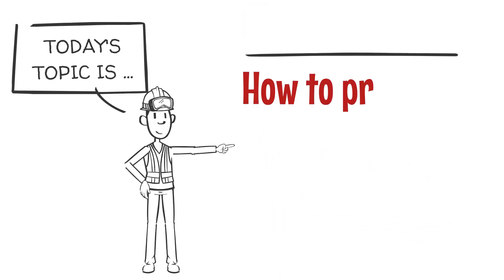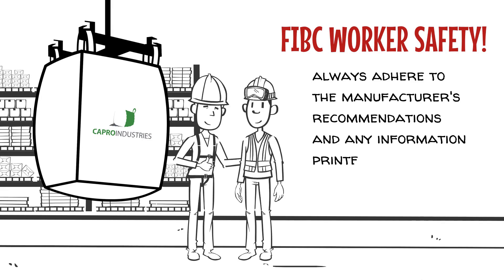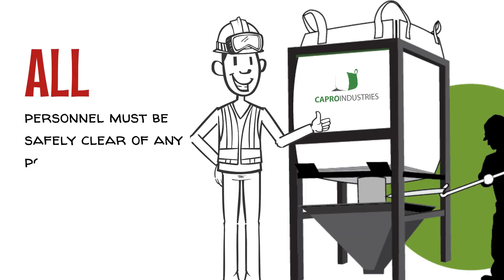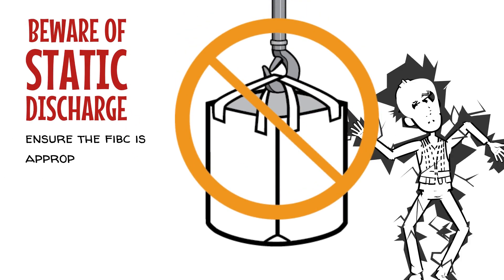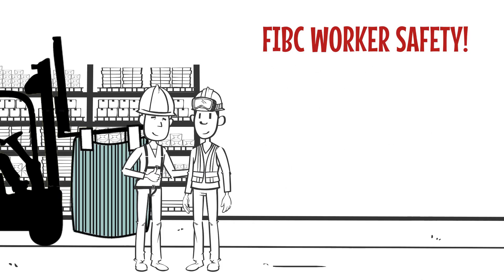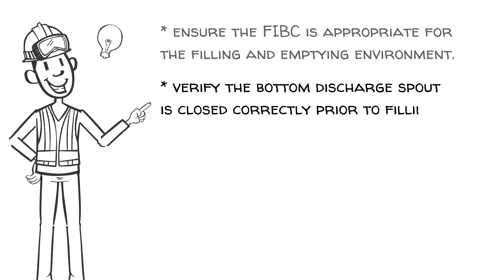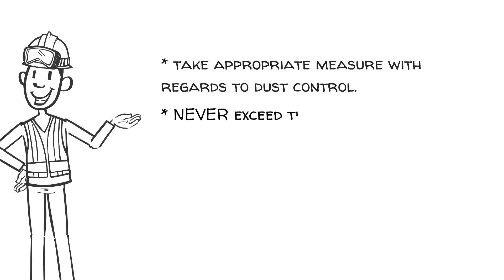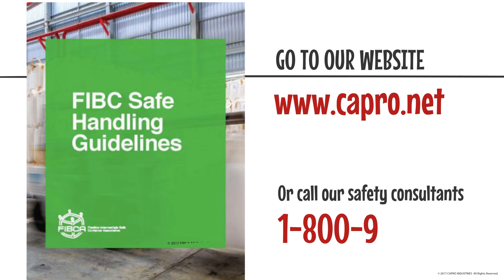How to Properly Empty an FIBC / Bulk Bag